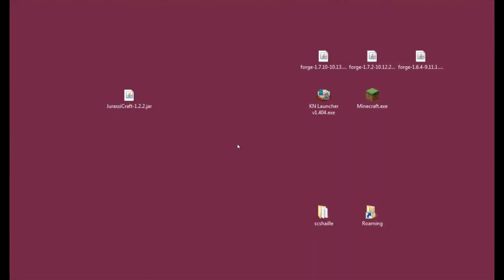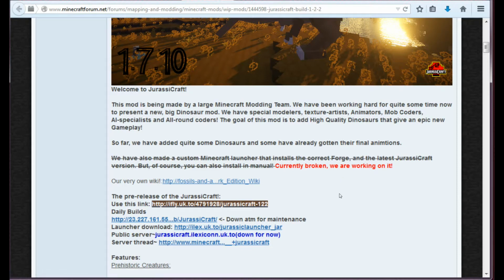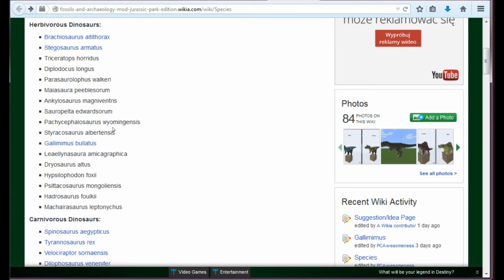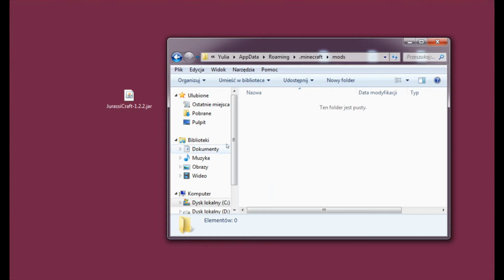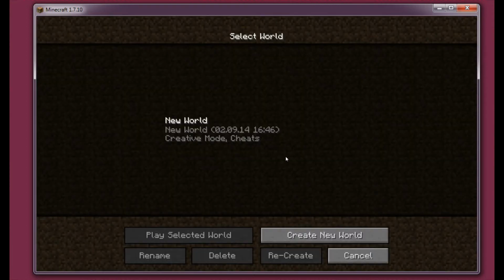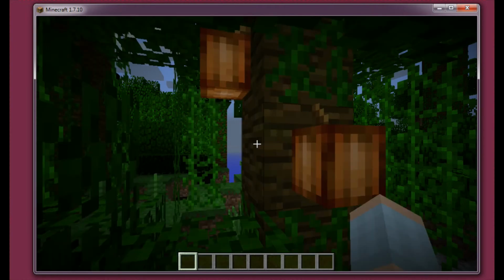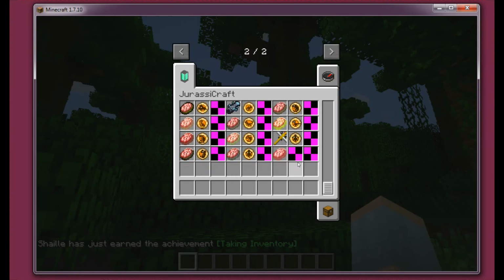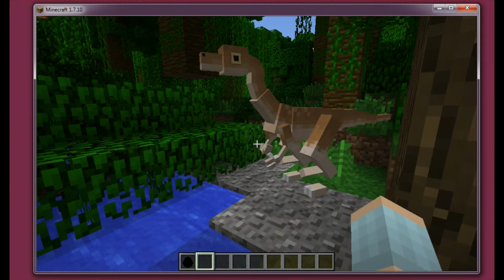EN Minecraft tutorials: JurassiCraft 1.7.10 - how to download and install the mod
Voiced (English) tutorial on how to download and install JurassiCraft for Minecraft 1.7.10

download (links):
- official JurassiCraft topic: